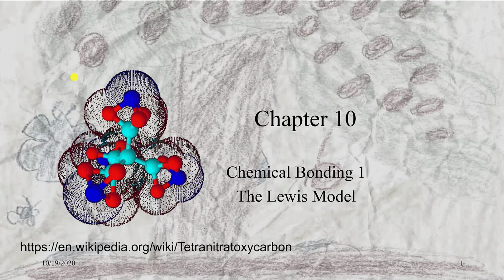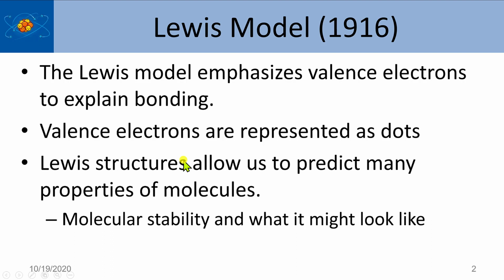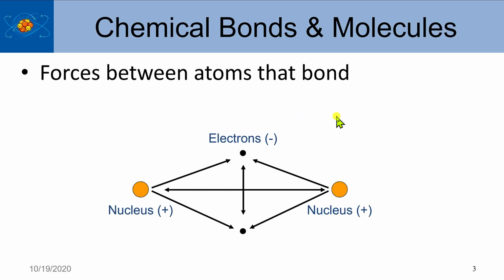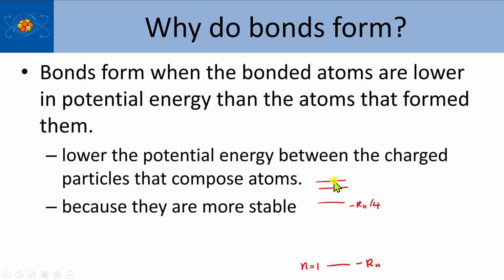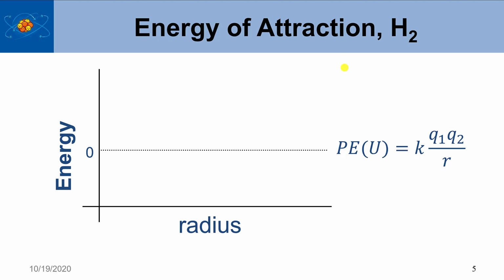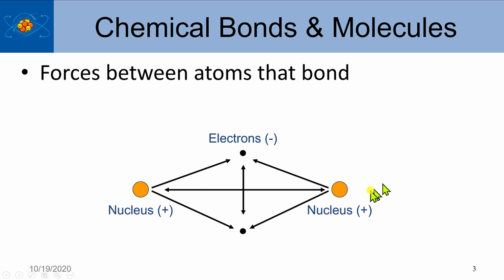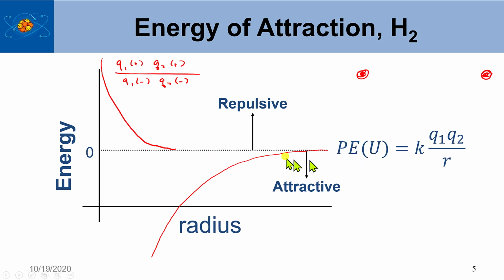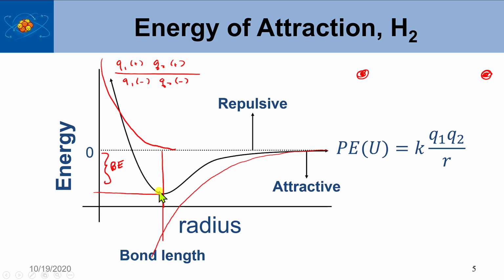01 Ch 10 The Lewis Model Introduction